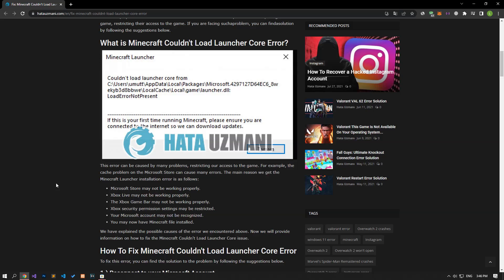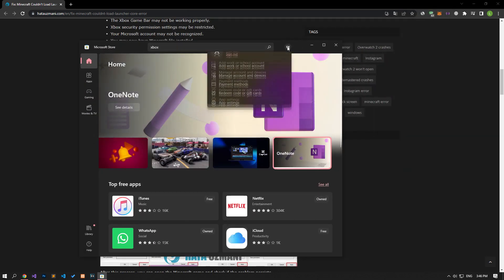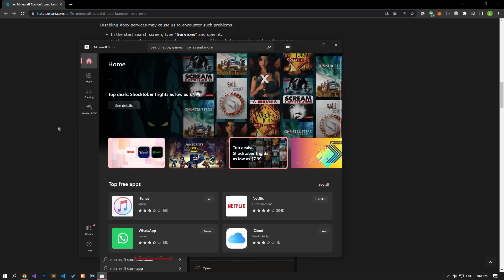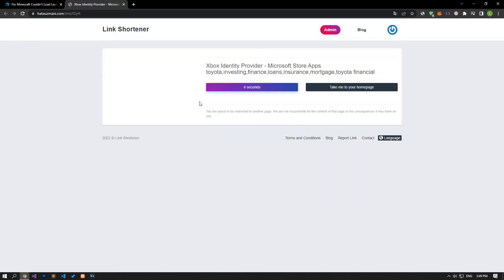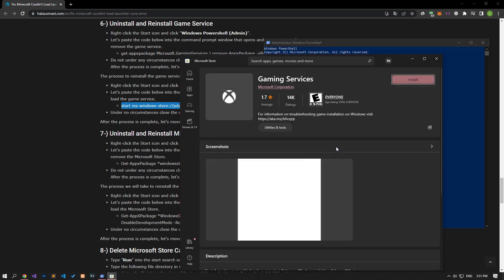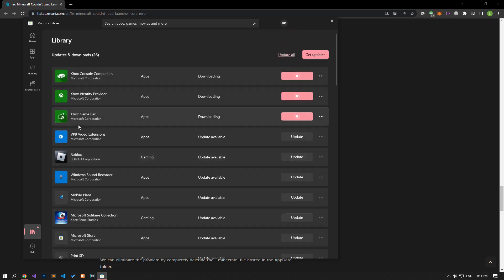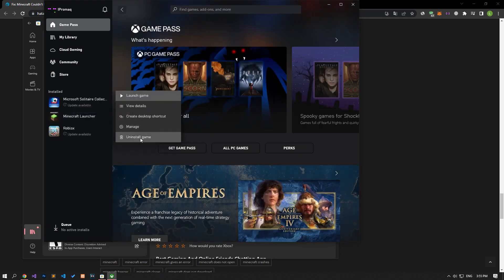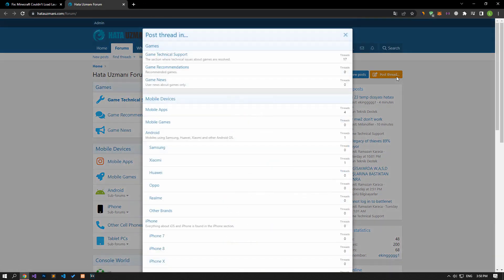Fix: Minecraft Couldn't Load Launcher Core Error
In this video, we will try to resolve the "Couldn't Load Launcher Core" error that Minecraft players encounter when they want to download the game.